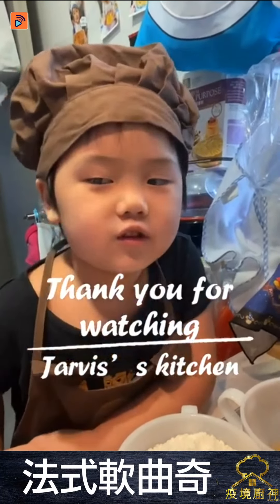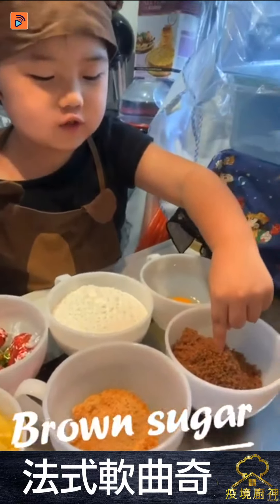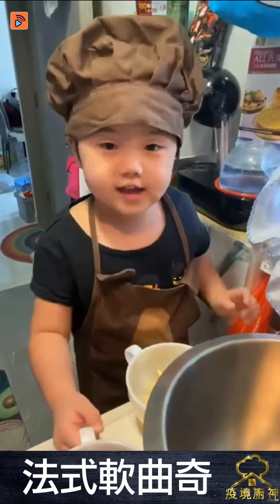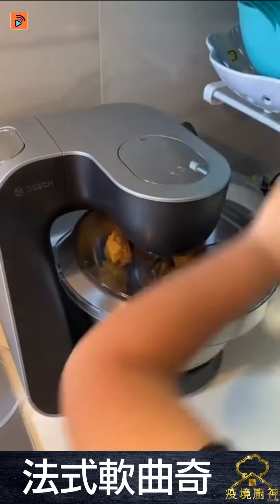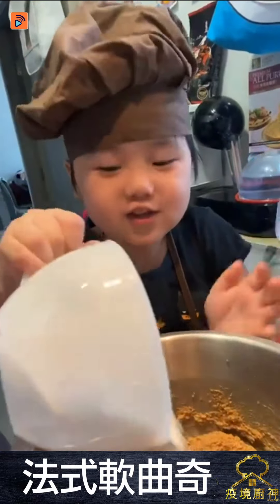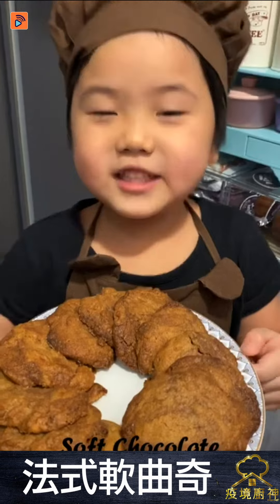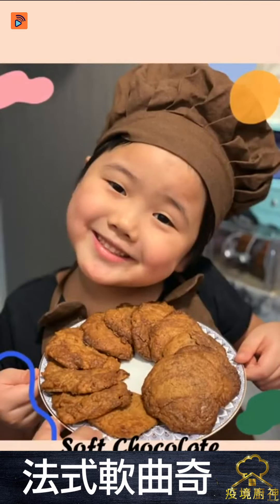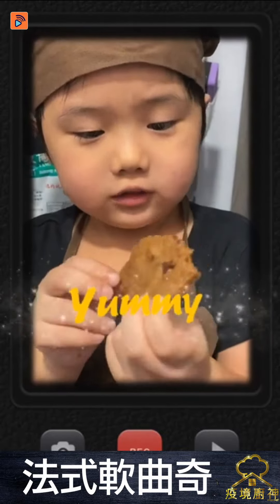疫境廚神 | 【法式軟曲奇】同小朋友響屋企你眼望得我眼？一齊整曲奇最啱～4歲小朋友都整到嘅法式軟曲奇 Let's make it!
在家煮餸抗疫，開心Share仲有錢賺？！TVB首個全網絡綜藝節目《疫境廚神》為各位在家抗疫嘅觀眾提供一個煮食交流平台！喺你嘅煮餸影片加上hashtag 疫境廚神，同其他人分享你嘅廚藝啦！

今次嘅《疫境廚神》教大家整法式軟曲奇！由可愛小廚神出手教你，未食已經甜到漏。大家要認真啲睇住小老師教授，唔好淨係睇佢可愛樣呀！呢個曲奇好易整，4歲小廚神都整到呀！

要成為《疫境廚神》，不論年齡、菜式、有冇參加過，只要上一條片長10分鐘以內嘅片上呢個網址就得：

如果被揀中，除咗大家都可以喺網上各平台見到你嘅大作之外，香港嘅朋友會有300蚊bigbigshop現金劵獎勵添！而馬來西亞/加拿大/新加坡嘅朋友，亦會有當地嘅購物禮券㗎！心動不如行動，馬上投稿，成為《疫境廚神》！

睇過啦！

片段由陳稟知提供 YouTube Channel: Evannang